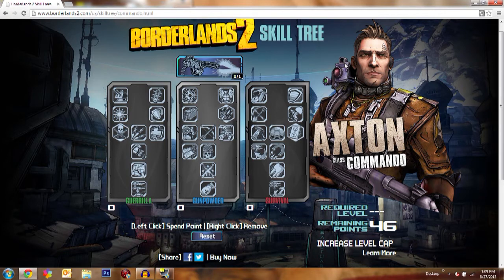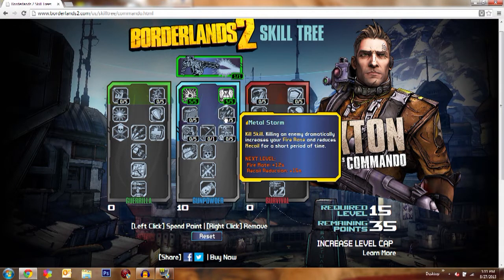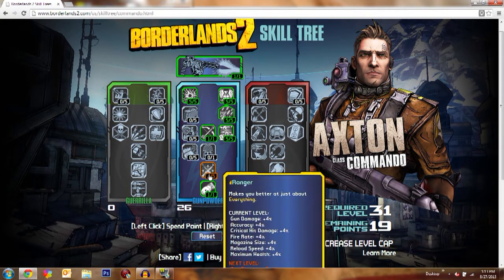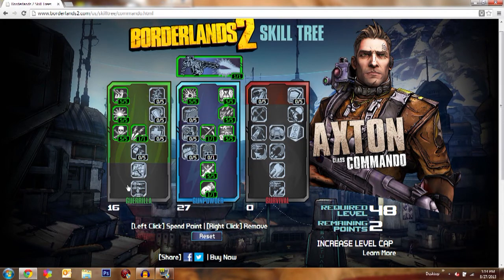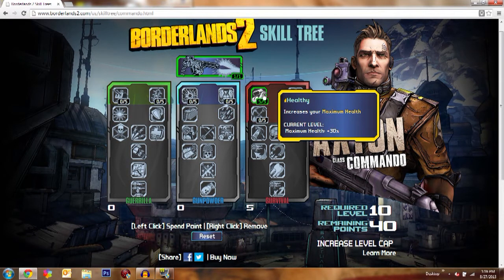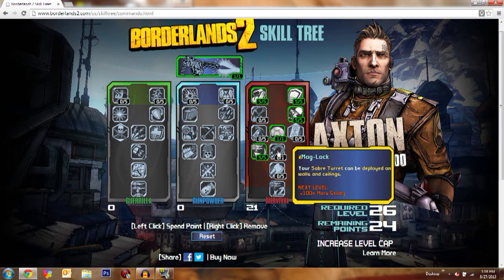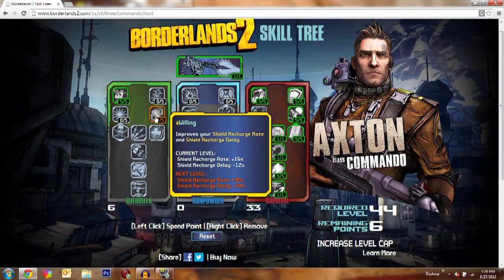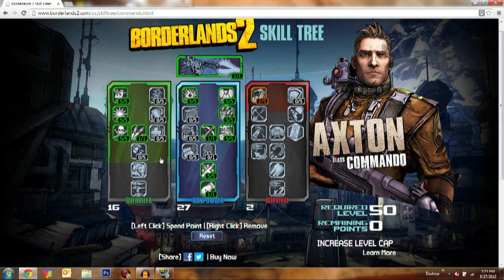Borderlands 2: Commando Skill Point Guide (Axton) [HD]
★★Please Rate The Vid★★

Sup big cats? I hope you enjoy this video on the soldier class guide! as promised, The pros and cons are in the description!

Full Out Attack: (My Personal Favorite)

Pros:
- Kill things quickly
- You get a nuke for gods sake!
- Turret is very strong
- Bosses and enemies should die quickly

Cons:
- Lack consistent health regeneration
- Low base health
- Rely on gun accuracy
- Can die quickly

Duck and Cover:

Pros:
- Health regeneration
- Won't die often
- Shield recharge
- Turret has shield
- Turret is still good

Cons:
- You rely on turret for most fighting
- Your damage is a lot lower
- Electric Guns will rip you apart

Borderlands 2 borderlands2 gameplay commentary awesome myheroscape20 mh20 mad moxxi slot machine guide side quest main story line all bosses hardest boss dlc DLC mechromancer siren gunzerker assassin commando dust bad touch good touch best weapon in the game SHIFT CODES shift codes